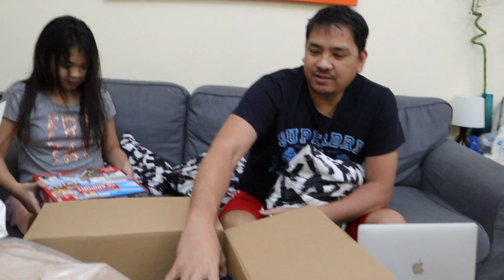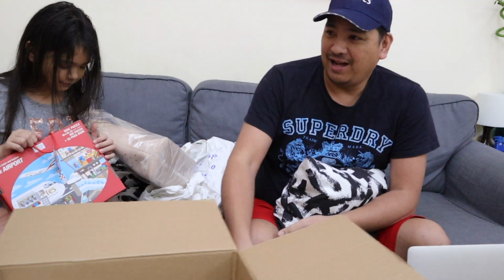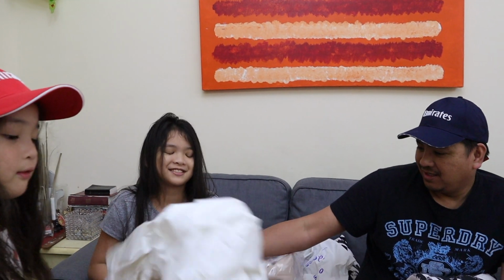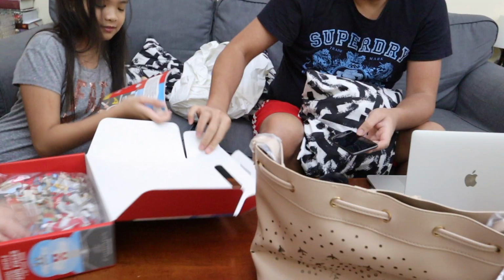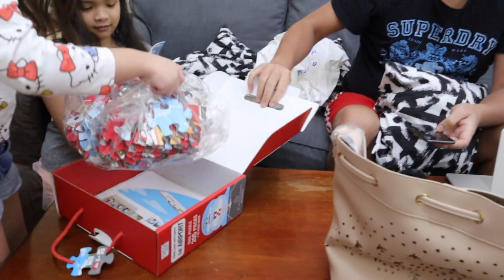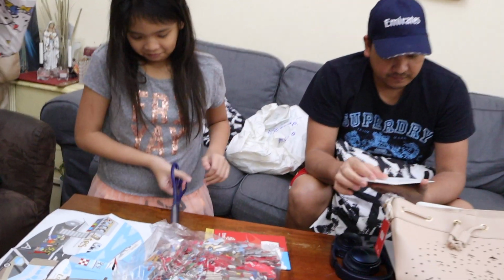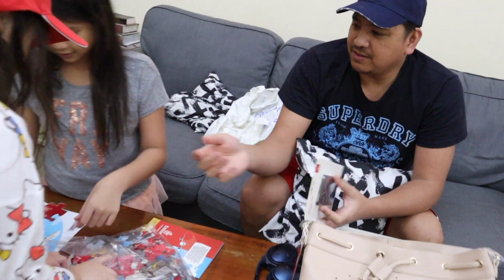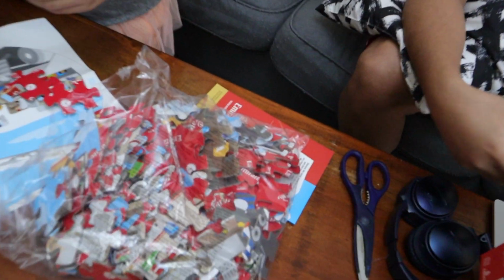Unboxing from Emirates Airlines Store Skyward Miles points!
We ordered some stuffs from Emirates official store online using our skyward miles. Some points will expire this July. We can't use it as of the moment because of lockdown so, we bought caps, bag and puzzle for the kids. There's a lot of items to choose from in the emirates online store. The good thing is we got all the stuff free!